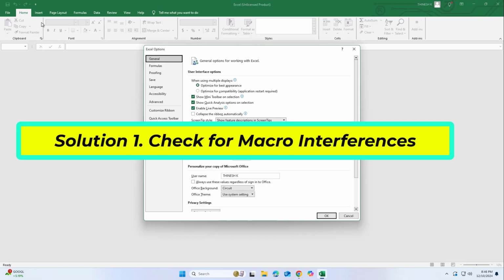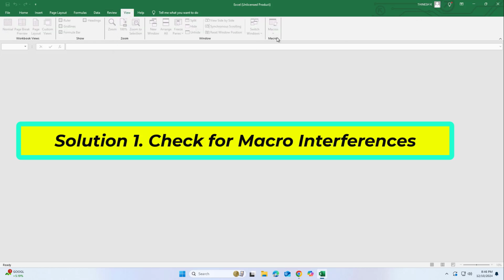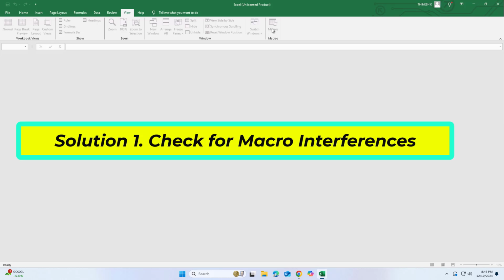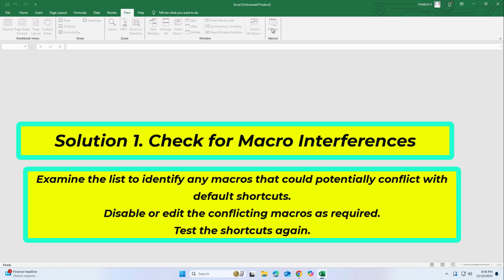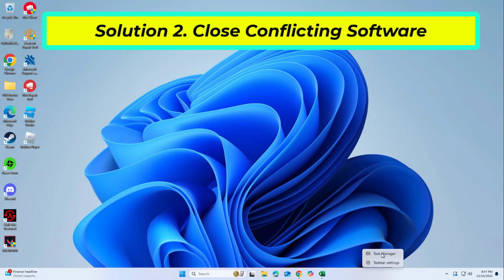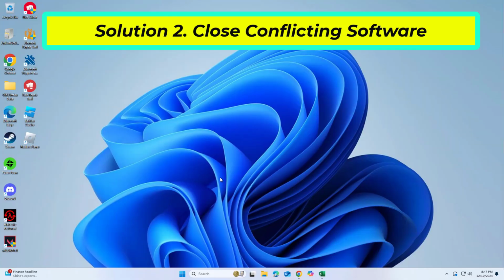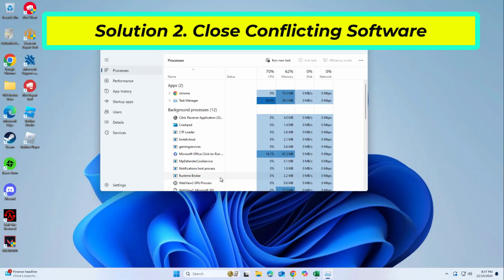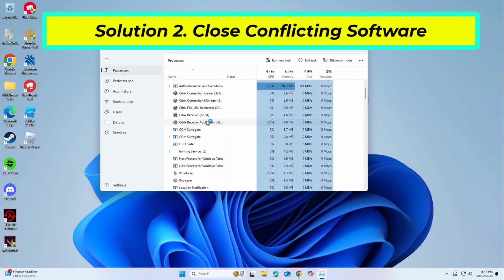(FIXED) Excel keyboard shortcuts not working in Windows 10/11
fix Excel keyboard shortcuts not working in Windows